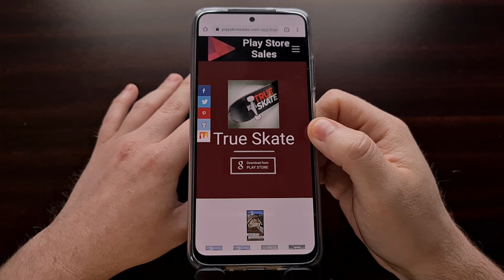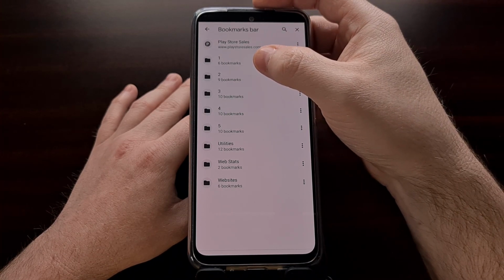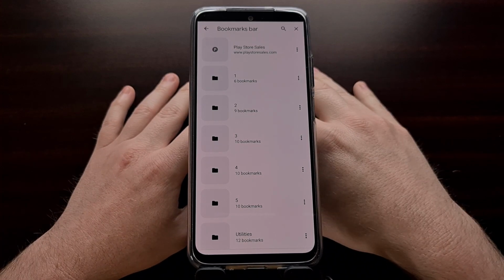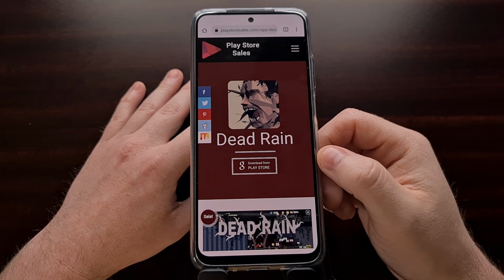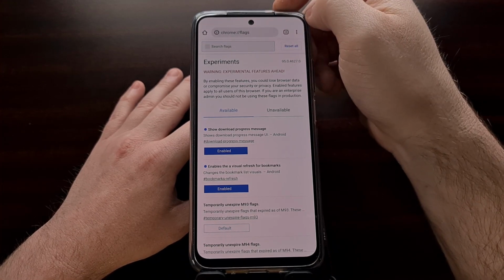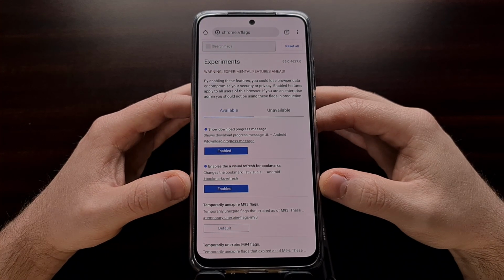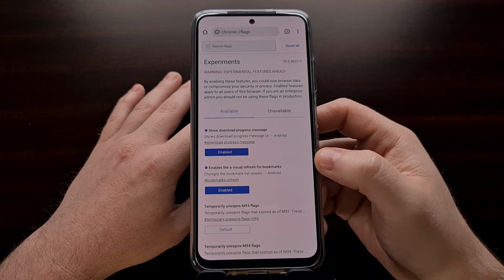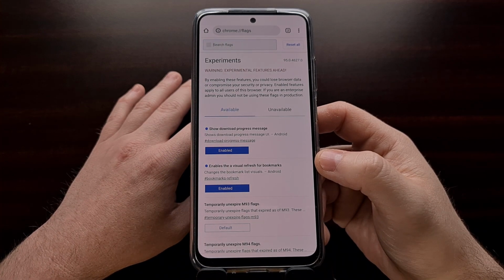Google is Testing New Download & Bookmark UI Changes in Chrome for Android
Chrome has received a lot of user interface changes in preparation for the upcoming Android 12 update and the latest work shows a new look for the bookmarks and downloads elements.

Video Description
Google just recently rolled out new updates to Chrome for Android and there looks to be some new changes being made to a couple of its areas.

Firstly, Chrome for Android is receiving some work to its bookmarks page. The way things currently are, these bookmarks are displayed in a list style view.

While that will stay the same, the text and buttons are being enlarged so they are both easier to read and easier to tap.

The company is also working on the toast message (pop-up box) that appears at the bottom of the screen when you download a file. This little card is being moved to the top of the screen (for some reason) while also being given a new floating card type look as well.

These are expected to begin showing up in the stable and beta builds of Chrome for Android over the next couple of months. But if you want to test them out right now you'll have to use the canary build (at the time of recording this video).

We also need to enable these new UI changes using the hidden flags page as well.

So visit the chrome://flags website in your browser on Android and then search for both "download" as well as "bookmark" to find the new secret flags mentioned in this video.

Full Tutorial
1. Intro [00:00]
2. Download UI Before [01:20]
3. Download UI After [01:50]
4. Bookmark UI Before [02:42]
5. Bookmark UI After [03:09]
6. How to force enable [04:03]